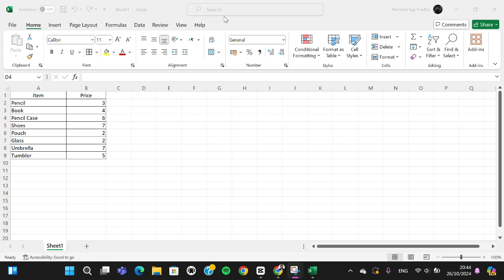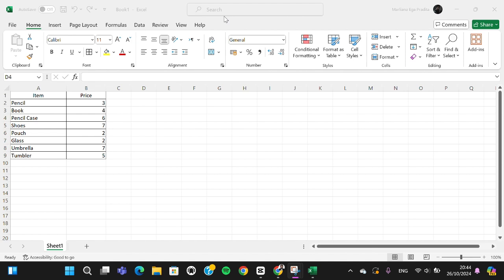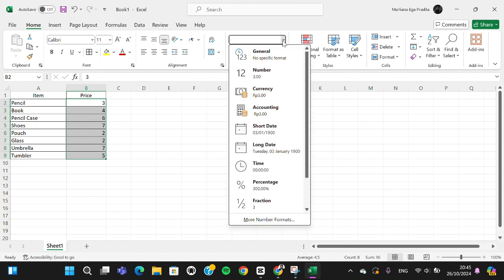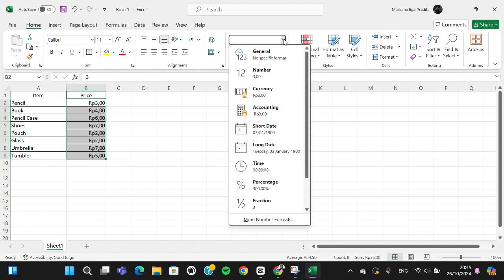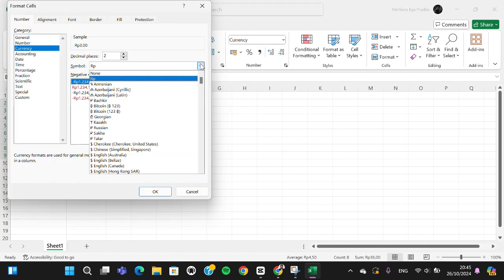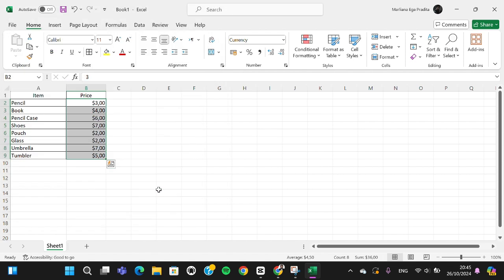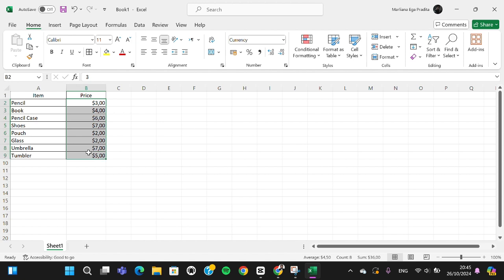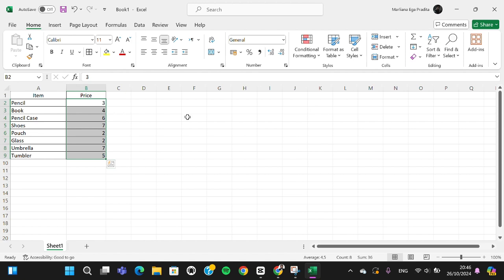💥 QUICKSTART: How to Add & Remove Currency Symbol in Microsoft Excel | Add & Remove Dollar Sign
Need to add or remove a currency symbol in Microsoft Excel? This quick tutorial is here to help! Whether you want to add a dollar sign, euro, pound, or any other currency symbol, or remove it for a cleaner look, I’ll guide you through the process in just a few clicks. Perfect for budgeting, accounting, and financial reports, this Excel trick will save you time and make your data look professional. Let’s jump right in!